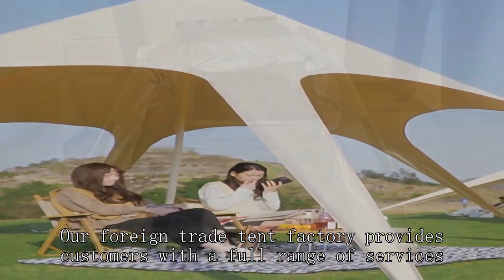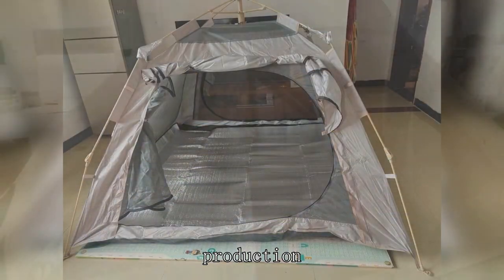Kid's tent factory Chinese Best Cheap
BeiFeite Company
4 man tents,
emergency ride and shelter setup,
canvas bell tent with stove,
rbm tent review,
indian-style tent factory,
rei 2 person tent half dome,
what is hot tent camping,
camping in a wall tent,
altitude tent review,
packing up a pop up tent,
kzm tent review,
camping tent azad market,
6 berth trailer tent,
fishing accessories shop,
conway trailer tent setup,
white canopy tent,
tent camping site set up,
arctic tent camping,
two room tent for camping,
davis tent and awning,
indian-style tent wholesaler,
roof top tent manufacturing,
coleman 10p instant up darkroom tent setup,
cabin tent with stove,
finding rv dump stations,
best fishing tent,
velo hiking tent,
mountain warehouse pop up tent
glamping in a bell tent,
kiosk waterproof,
daiwa pacific sportfishing,
camping gear wholesale,
cal sheets fishing reels,
hinterland dome tent 4 person,
pop up tent with walls,
how to set up a 4 person dome tent,
big agnes tent floor protector,
backpacking tent factory,
nemo switch tent review,
e bike camping,
roof top trailer tent,
msr access 3 tent review,
the get out a frame tent,
woods 6 person tent,
nordisk tent telemark 2 lw,
pop up tent demonstration,
bass pro shop eclipse tent,
lanyard wholesale,
core 4 person tent review,
fjallraven abisko lite 2 tent,
north face 4 person tent,
mec camper 2 tent,
two room dome tent,
mobi garden tent review,
camping tent wholesale market in delhi,
why photography is a good hobby,
kid pop up tent,
setting up a trout rod,
alps mountaineering tent review,
what tent to buy,
la trekking tent,
amazon sun shade sail,
lightest double wall tent
5 meter bell tent,
pod tents with tunnels,
kid's tent factory,
8 person tunnel tent,
3 dome tent ozark trail,
big agnes tent setup,
wet plate glass photography,
best hunting gear for cold weather,
glamping tent manufacturer,
alps mountaineering koda 2 tent,
cool tents for camping,
pop up 4 person tent,
kuiu tents,
cargos wholesale,
wawona 6 vs wonderland 6,
wall tent hunt
camping with our new inflatable tent with 2,
happy hut tent assembly instructions,
mobile office trailer converted to home,
tent tunnel camping,
waterproof tent for function,
philmont dining fly setup,
camping tents with ac,
best tent for festival camping,
walmart backpacking tent
woods pinnacle lightweight 2-person 4-season tent,
teardrop trailer with slide out,
carrying cocked and locked safe,
stargazing setup,
huntworth hunting clothes reviews,
wakeman pop up beach tent,
pop up tent uk,
online shopping fishing rod,
ultralight tent 2 person,
5m bell tent review,
vending machine locator service,
where to buy tent,
richmond 6-man tunnel tent mountain warehouse,
best 2p tent for backpacking,
trout fishing gear setup,
foldable tent for camping,
fishing rod transport tube,
how to assemble a dome tent,
ice fishing tent mods,
putting a pop up tent down,
sun garden umbrella
10-person dark room instant cabin tent with rainfly,
10 by 20 party tent,
pop up tent 4 person,
winter bell tent,
tent trailer toy hauler,
tent for shop,
disaster preparedness kit
screen tent for camping,
winter camping with tarp,
redcamp ultralight backpacking cot,
4 man pop up tent,
mountain hardwear mineral king 2 tent with footprint,
a frame tent camping,
tent banner,
wonderland 4 tent setup
woods pinnacle lightweight 4-person 4-season tent,
small winter tent,
alps mountaineering helix 2-person tent,
homemade wanderlust tent review,
converting a regular tent into a hot tent,
kiddzery fire truck tent,
is polyester breathable,
pop up tent for beach,
cross canyon tent - 4 person,
emergency critical care veterinary,
fishing gears,
6 person camping tent,
2 second camping tent 2 person,
collect medical supplies gta 5,
walton's treasure hunt york,
quick camp set up,
wawona 6 person tent,
top backpacking tents 2023,
how to set up stormbreak 2 tent,
6 person tent india,
tent house wholesale market varanasi,
best wall tents for hunting,
ultralight 4 person tent,
x laboratory,
tunnel tents for camping
rei ultralight tent,
breathable tent factory,
vevor glamping tent,
durston 2 person tent,
gable tent factory,
glamping tent setup,
winter camping in tents,
flex-bow vx canvas camping tent,
cabela's 8 person alaskan guide tent,
how to build dome tent,
timber ridge hub tent,
koa tent camping,
camping in cheap tent,
diy mobile office van,
ice fishing innovations rod case,
screened tent for camping,
baker tents,
fishing tent shelter,
plastic warehouse in divisoria,
big family